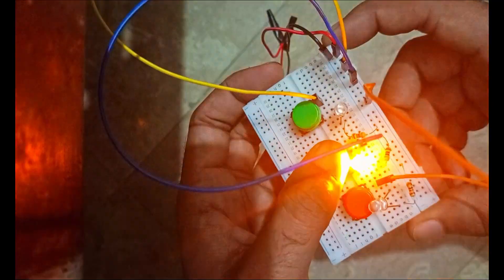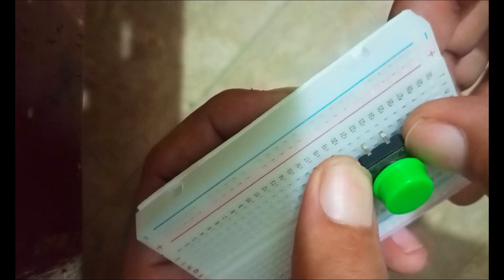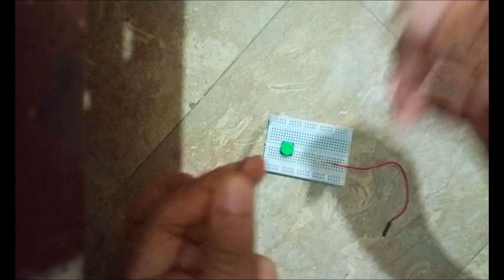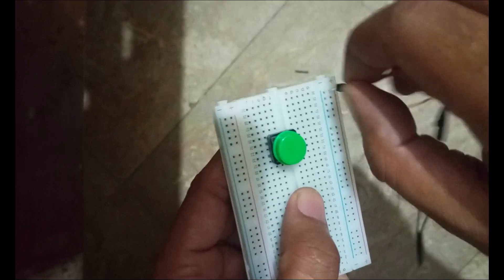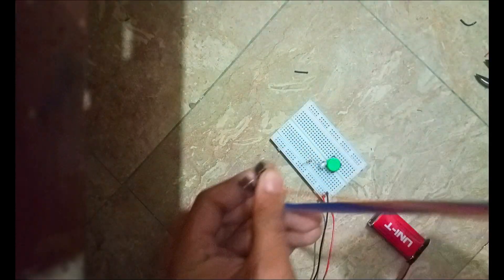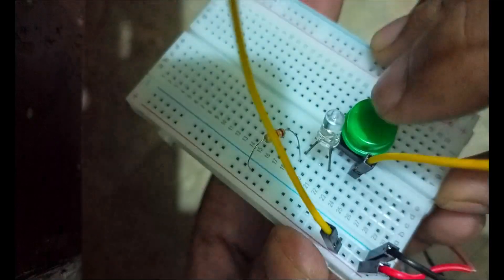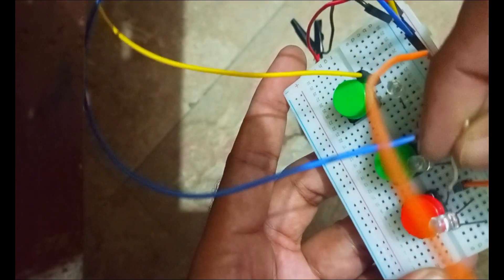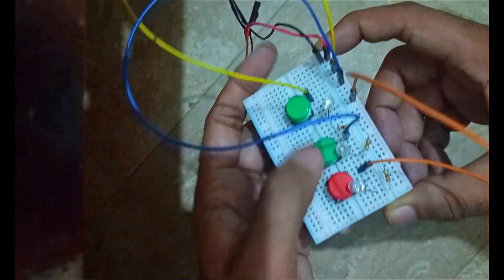Build a Traffic Light Circuit on Breadboard | Robo CAD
Welcome to our step-by-step tutorial on creating a fully functional traffic light circuit on a breadboard! In this video, we'll guide you through the process of assembling your very own traffic lights using LEDs, resistors, push buttons, and a 9V DC battery.

🚦 What You'll Learn:

Equipment and components needed
Wiring and connections for the circuit
How to connect jumper wires to the battery cap for easy power
Lights that turn on when corresponding push buttons are pressed
This hands-on tutorial is perfect for beginners and electronics enthusiasts who want to understand the basics of circuit building. We provide clear explanations in English with voiceover narration, so you can easily follow along and create your traffic light system.

🔌 Equipment Used:

Breadboard
LEDs
Resistors
Push buttons
9V DC battery
Jumper wires
Battery cap

If you found this video helpful, please share it with your fellow enthusiasts.